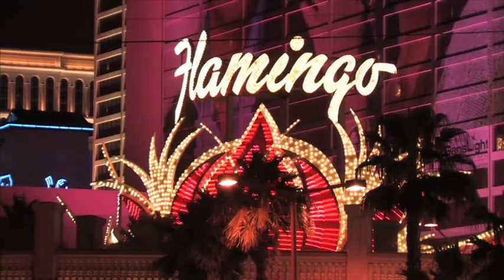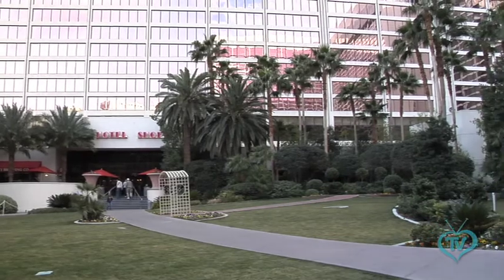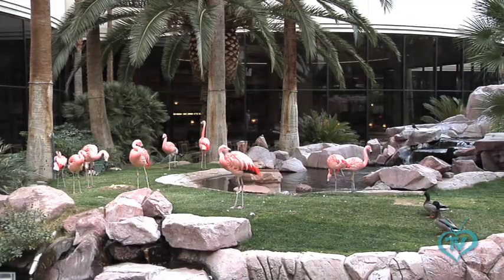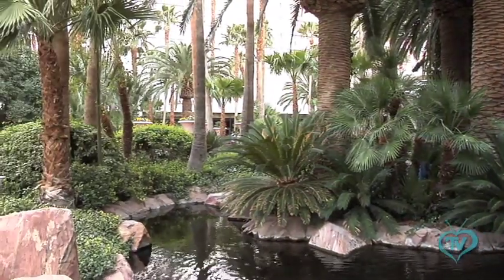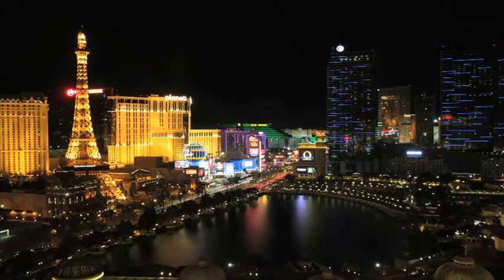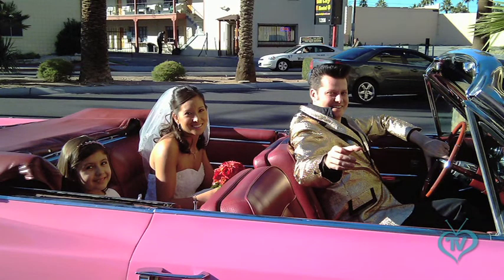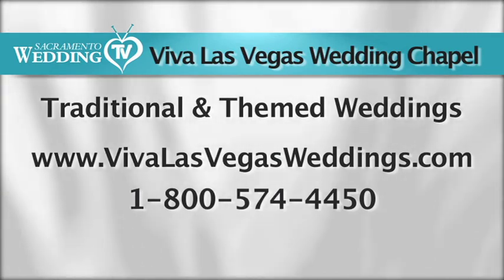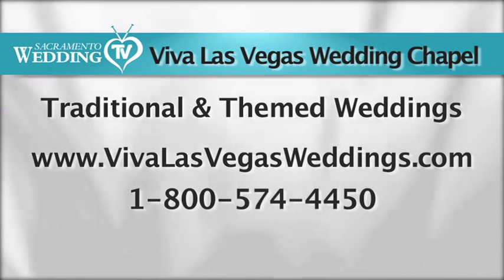Sacramento Wedding TV - Show #9 Las Vegas Wedding